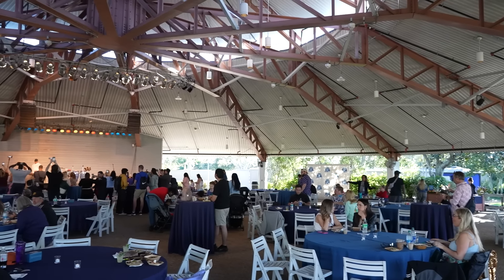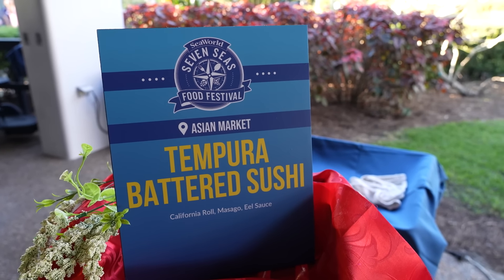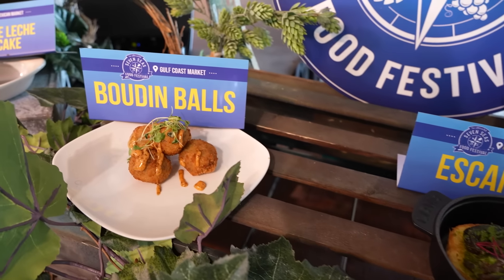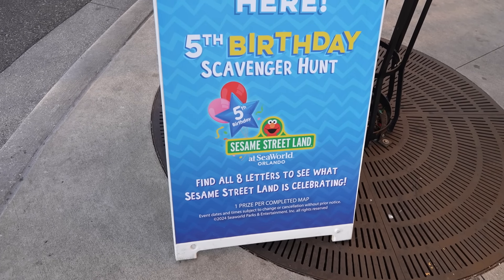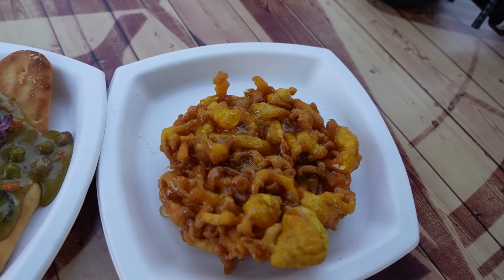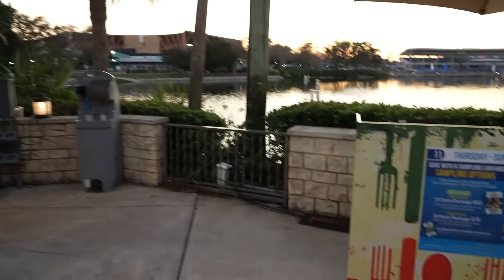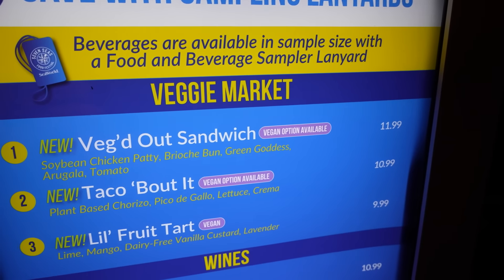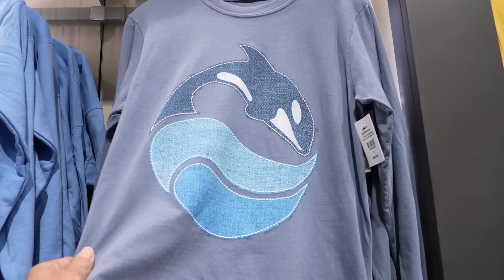Trying Food From All Over The World At Seaworld Orlando's Seven Seas Food Festival 2024 & More Fun!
In today's vlog we head to Seaworld Orlando for the Seven Seas Food Festival! We tried food from all over the world and we also tried the new dishes for the festival this year! We rode Pipeline and met Snuffleupagus, both were awesome! We hope you had fun hanging out with us today.